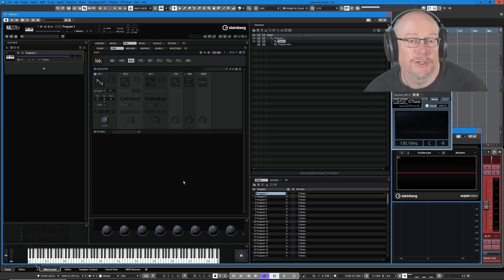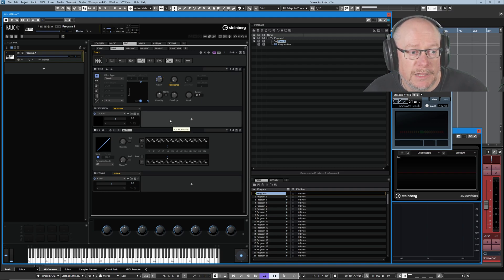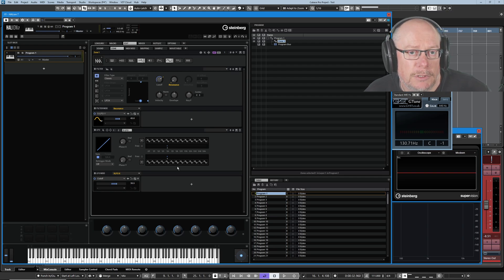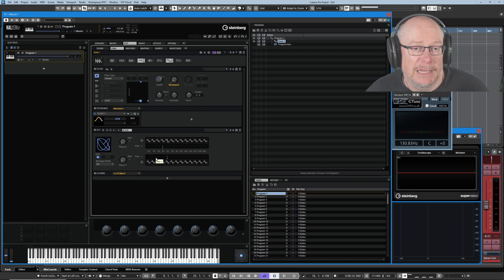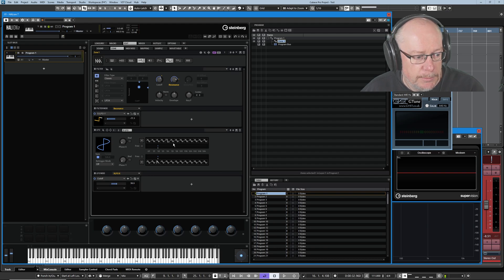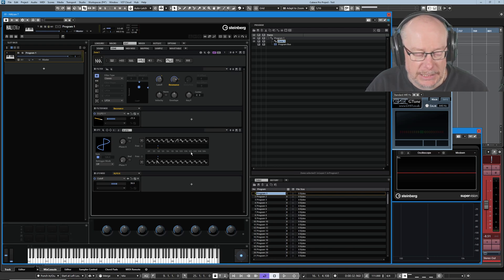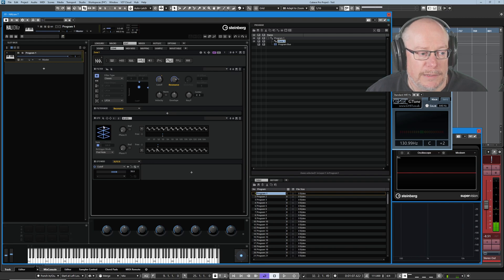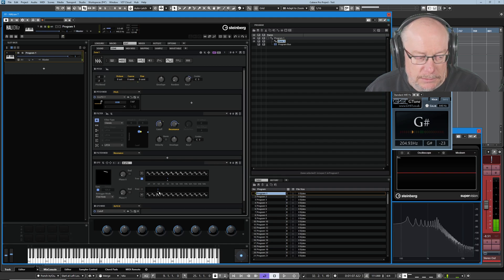Using X-LFO in Halion 7